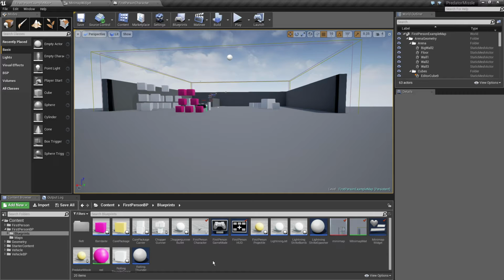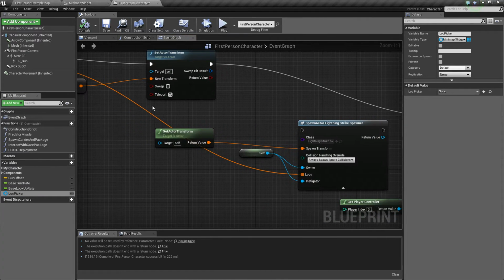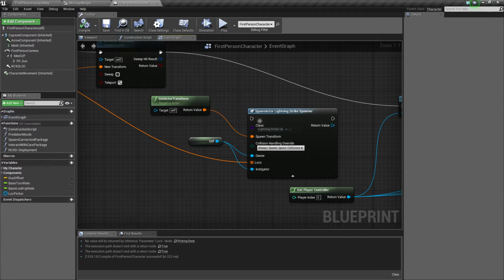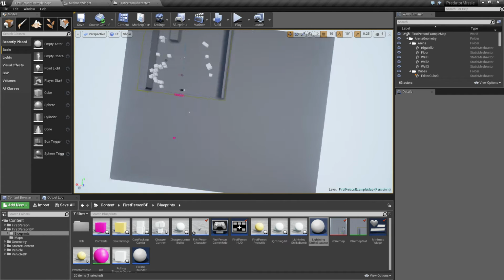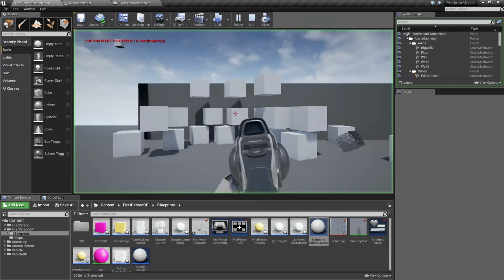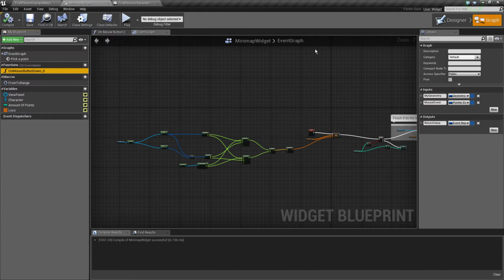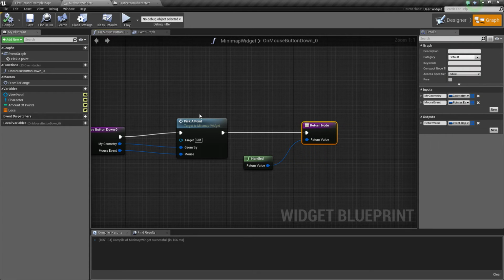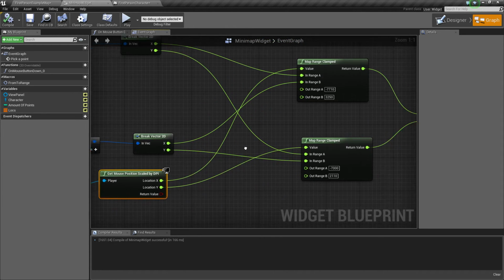Chapter 6: Killstreak location picking minimap